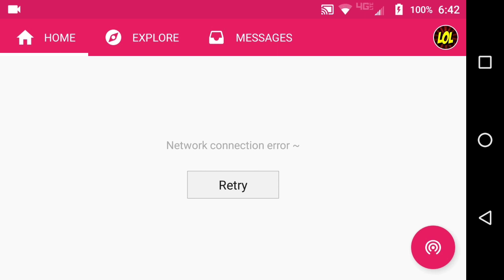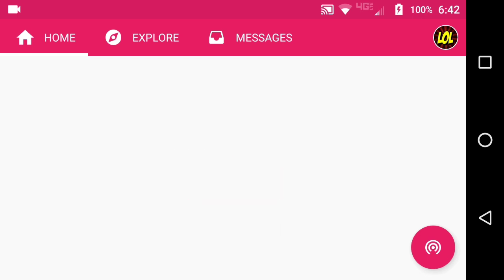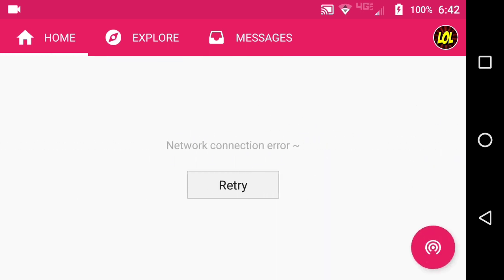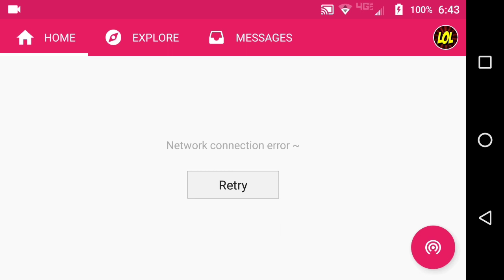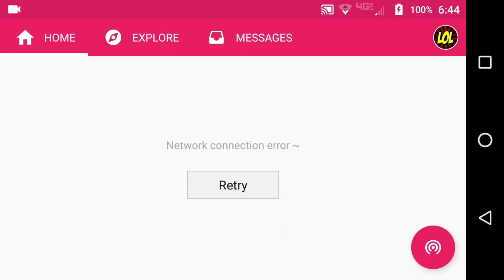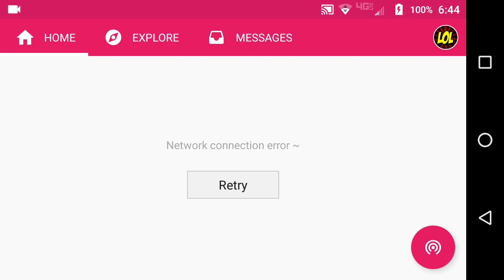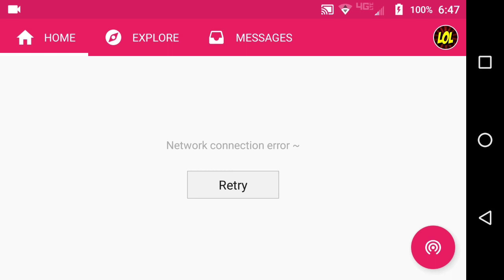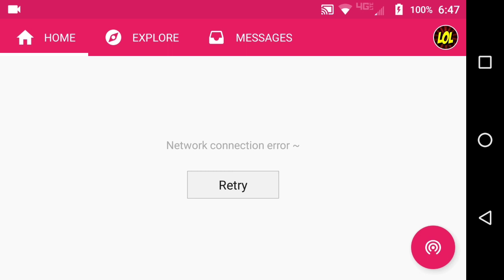Shou.TV Has Officially Shutdown!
Shou.TV Is Officially Shutdown!